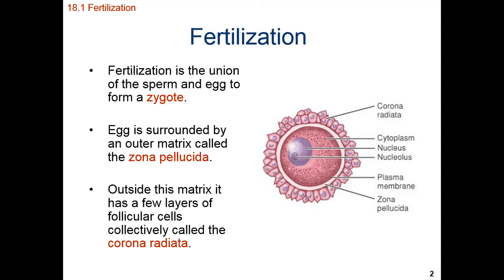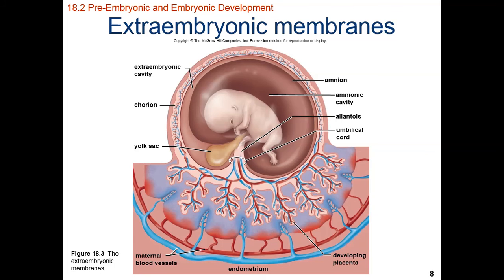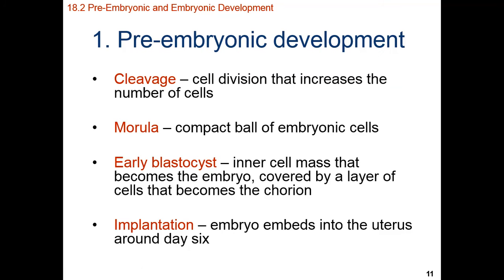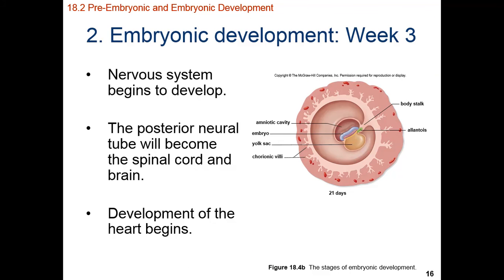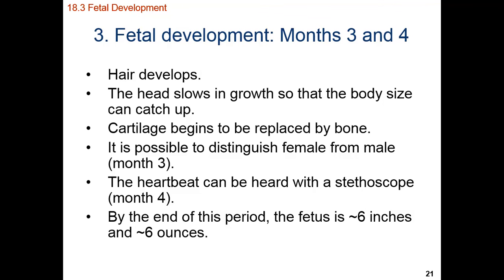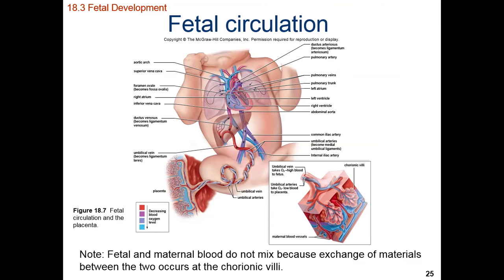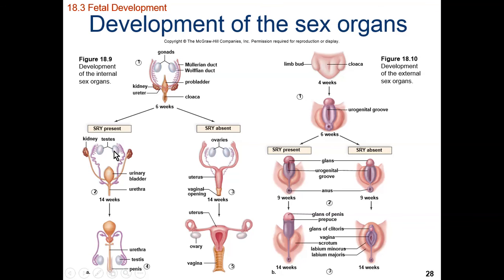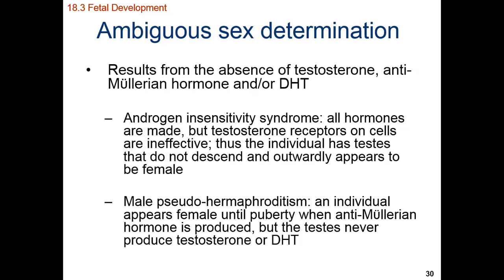HumanBio Ch 18 Conception, Development, Gender Determination